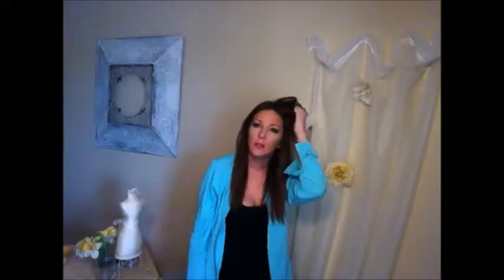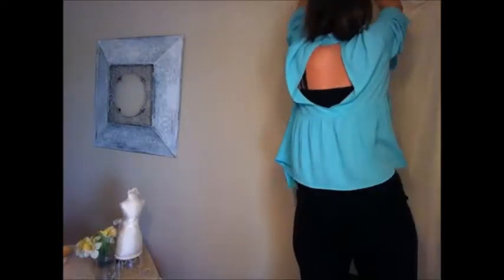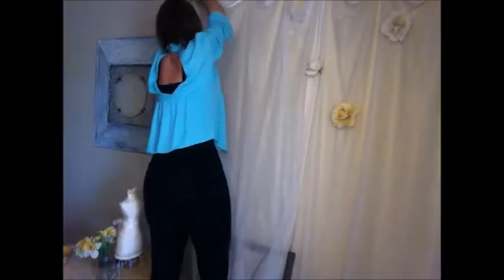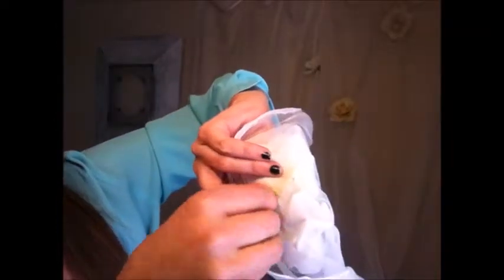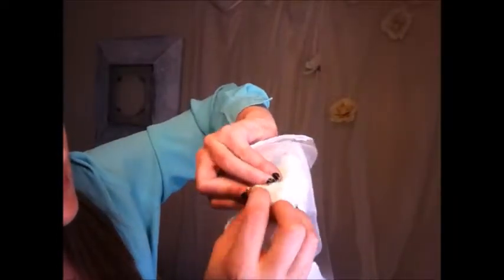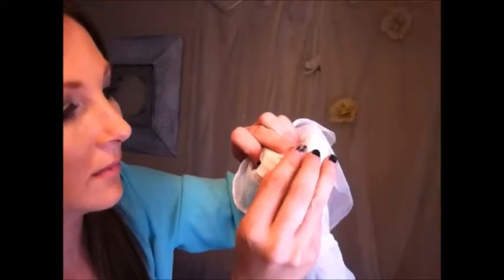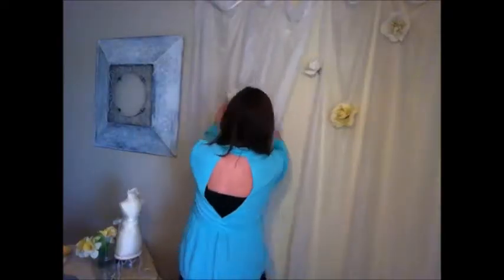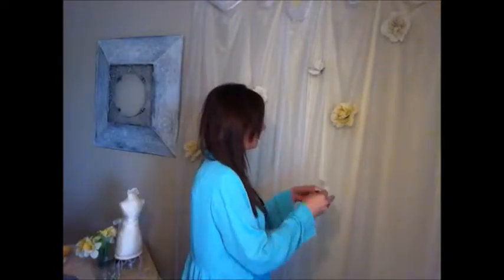DIY Tumblr curtains - How to Tumblr curtains 2015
DIY Tumblr Decor, How to Tumblr inspired curtains, Do it yourself Tubmblr room decor and keep it cheap and easy! 3 min video on Tumblr DIY. So this video was so fun to make as you can tell my rapping isnt so good but what the hell it was fun. I hope you guys enjoy the entertainment in this DIY video.